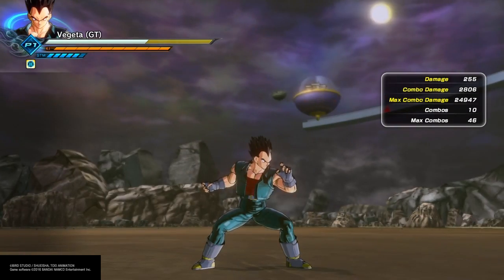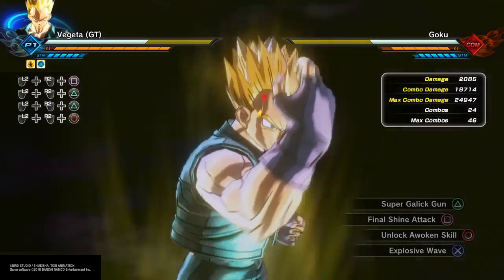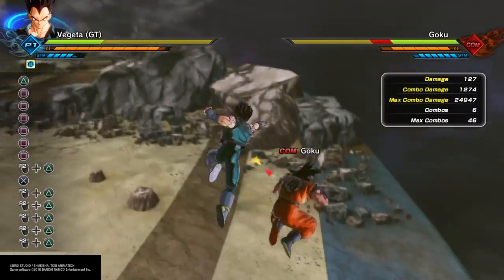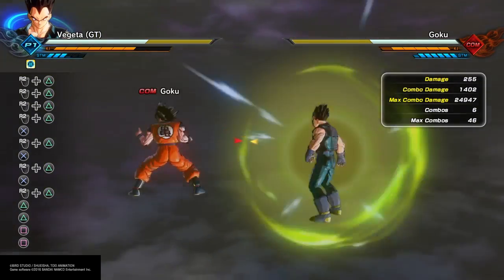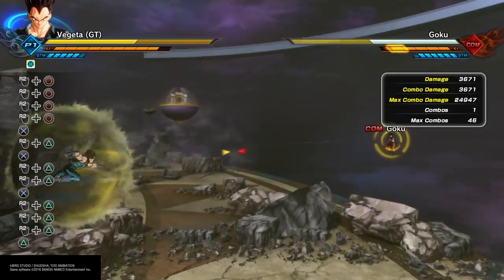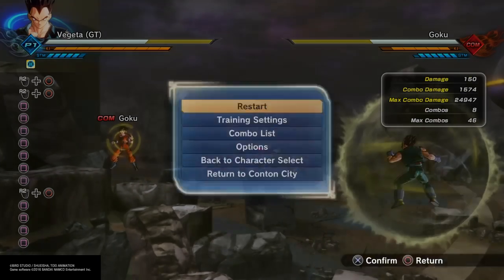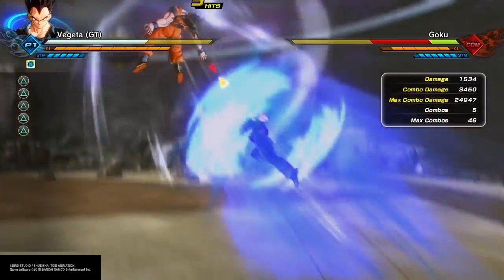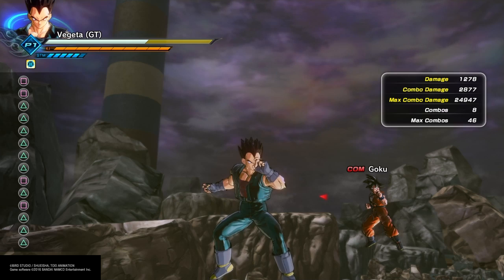GT Vegeta is Overpowered | Dragon Ball Xenoverse 2 | DLC 14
in this dragon ball xenoverse 2 video i showcase GT Vegeta from dlc 14. I know a lot of people got early access to the dlc 14 characters and put out videos but i wanted to give you my take on gt vegeta.

What's up I'm Dazed and right now I'm playing Dragon Ball Xenoverse 2 on Playstation 4. I make all kinds of videos detailing all things Dragon Ball Xenoverse 2. I will keep you up to date on all news related to Raids, Events, and DLC. I also do Character Creation videos and Character Build videos for Dragon Ball Xenoverse 2.